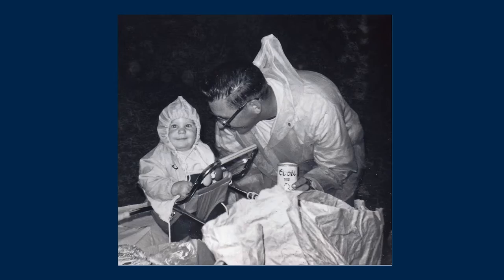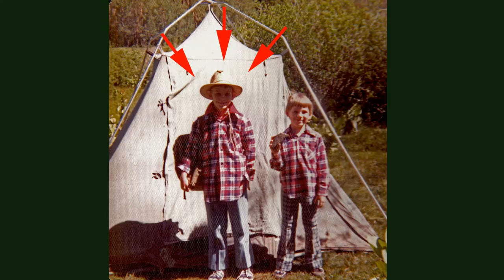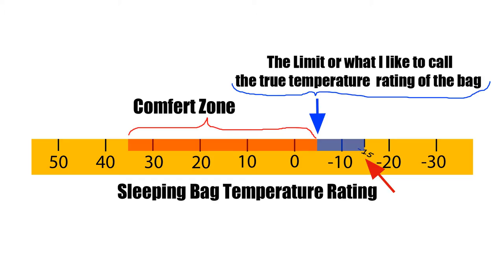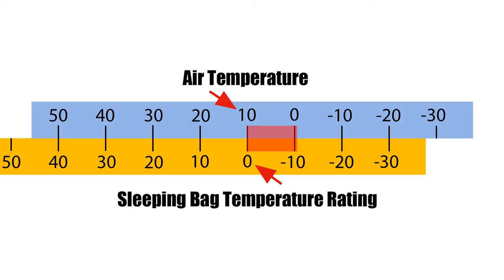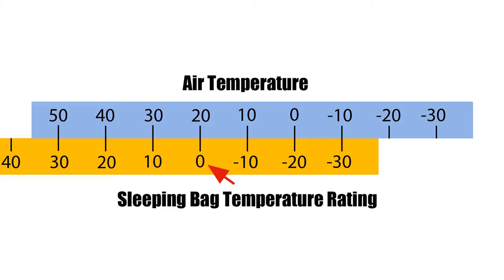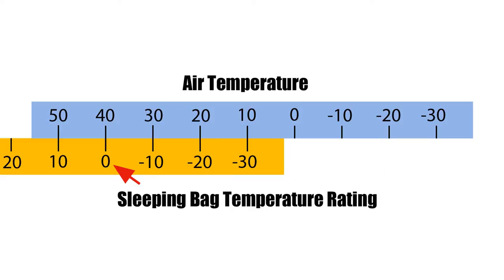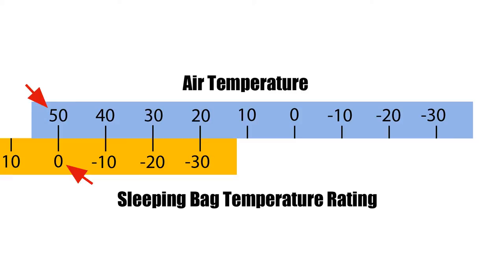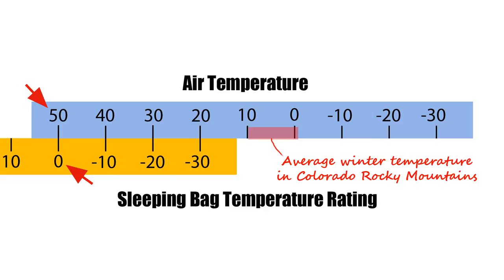How to find the true temperature limit of any sleeping bag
Learn how to calculate the true temperature limit of your sleeping bag.  So you are not cold in any camping condition; Summer, Fall, Spring and even Winter.